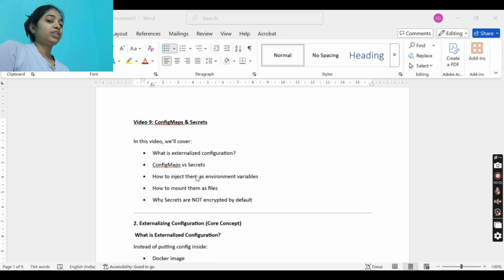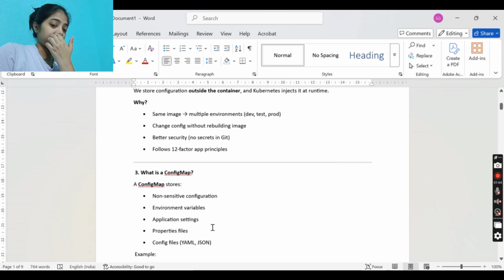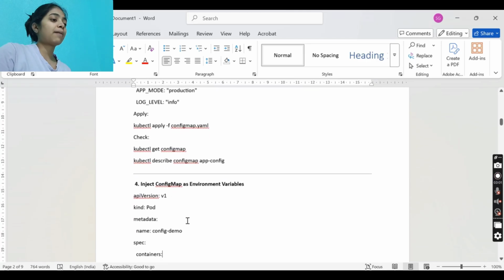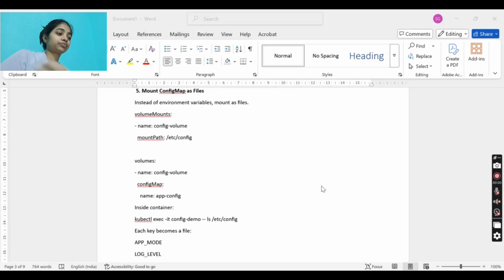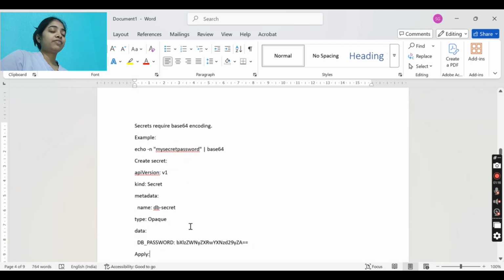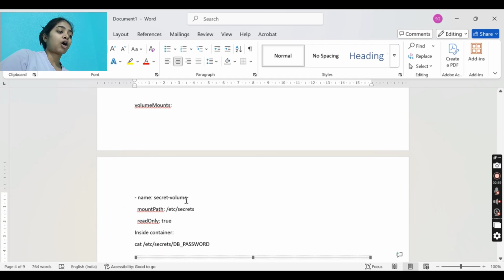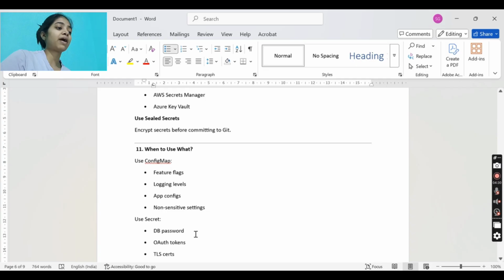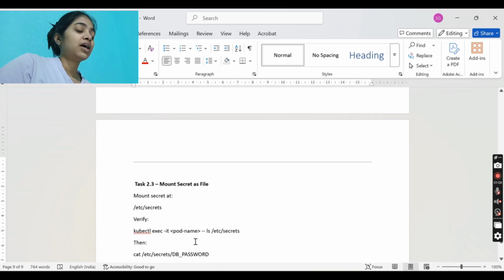Video 9: Kubernetes Playlist - ConfigMaps & Secrets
Assignment

Deploy a simple application in Kubernetes that:
1. Uses ConfigMap for non-sensitive configuration
2. Uses Secret for sensitive configuration
3. Injects both as:
o Environment variables
o Mounted files
4. Demonstrates why Secrets are not encrypted by default
 Part 1: ConfigMap (Non-Sensitive Config)
Task 1.1 – Create ConfigMap
Create a ConfigMap named:
app-config
With the following values:
Key Value
APP_ENV Dev
APP_VERSION 1.0
LOG_LEVEL Debug
 Task 1.2 – Inject as Environment Variables
Create a Pod using:
• image: nginx
• name: config-demo
Inject all ConfigMap values as environment variables.
Verify
Run:
kubectl exec -it config-demo -- printenv
Confirm that:
• APP_ENV
• APP_VERSION
• LOG_LEVEL
are visible.
Task 1.3 – Mount ConfigMap as Files
Mount the same ConfigMap at:
/etc/config
Verify
kubectl exec -it config-demo -- ls /etc/config
Each key should appear as a file.
Part 2: Secret (Sensitive Data)
Task 2.1 – Create Secret
Create a Secret named:
db-secret
With:
Key Value
DB_USERNAME admin
DB_PASSWORD SuperSecret123
Use base64 encoding.
Task 2.2 – Inject Secret as Environment Variable
Update or create a new Pod:
• Inject DB_USERNAME
• Inject DB_PASSWORD
Verify using:
kubectl exec -it pod-name -- printenv

 Task 2.3 – Mount Secret as File
Mount secret at:
/etc/secrets
Verify:
kubectl exec -it pod-name -- ls /etc/secrets
Then:
cat /etc/secrets/DB_PASSWORD